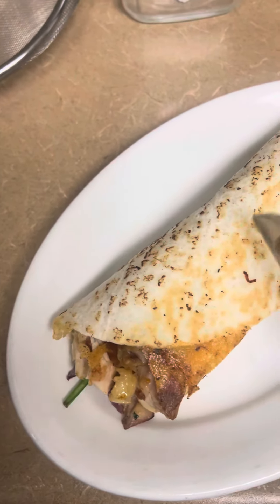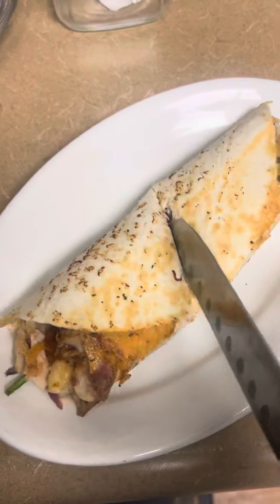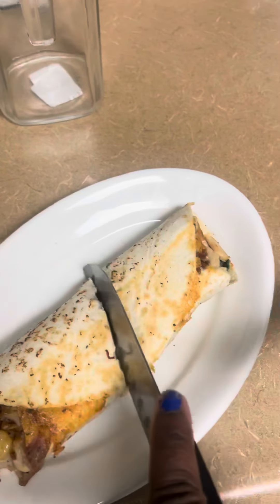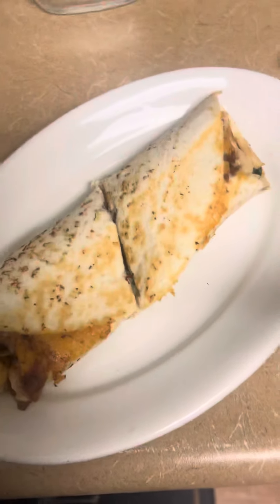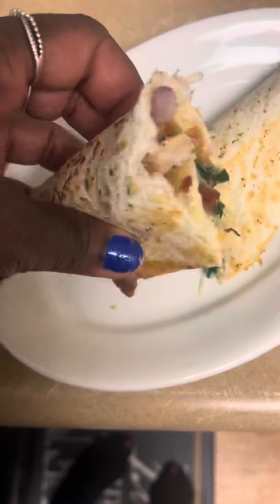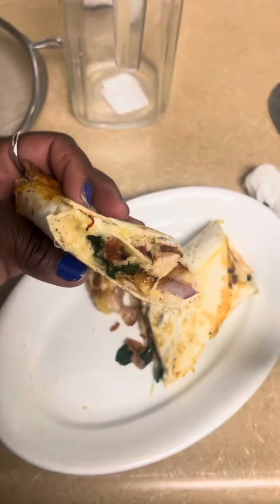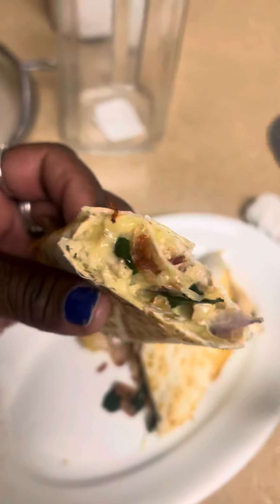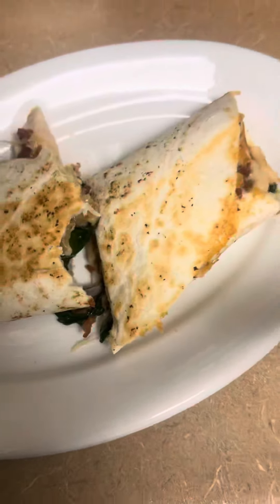Zero net carb tortillas chicken roll